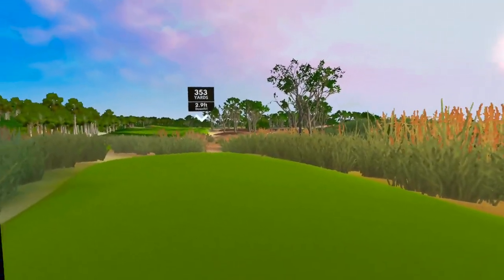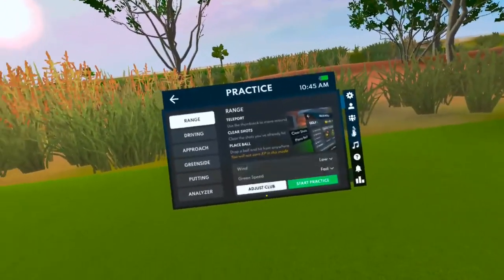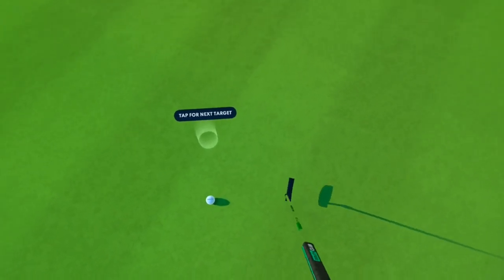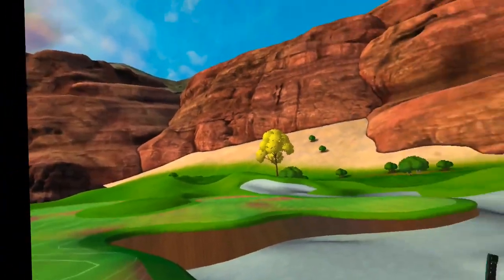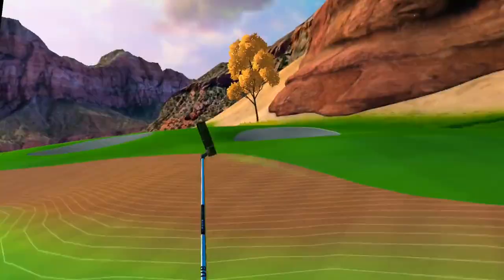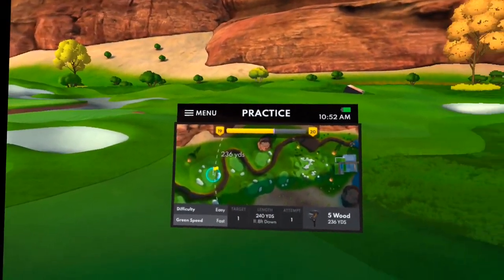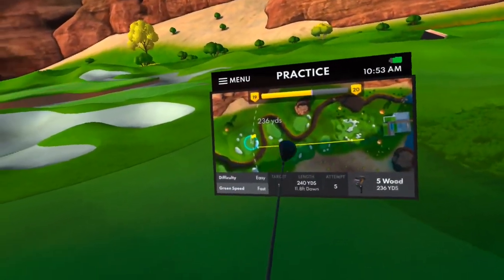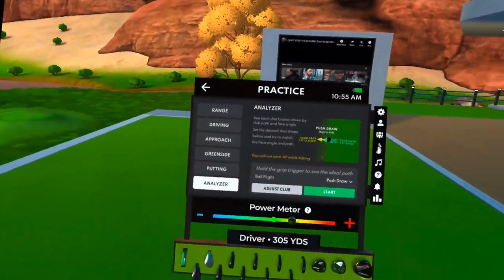Virtual Reality Golf: Can the practice facility help golfers?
Welcome to the Same Guy Golf Channel.  I am bringing  you a golf match today.  In this episode I am looking to help golfers with some swing analysis.  Sometimes we share golf tips on the course.  In one way or another we are all chasing scratch.  With these golf vlogs I am trying to give those who play golf a little insight, through video, with their golf swing.  Hope you enjoy the edits.
Thanks to ShotCut for the editing software.

Here is a link to get you and me $30 in the game store:
copy and paste the link and you are good to go